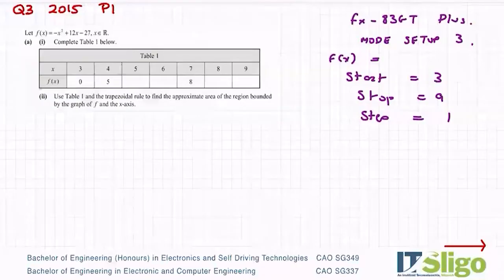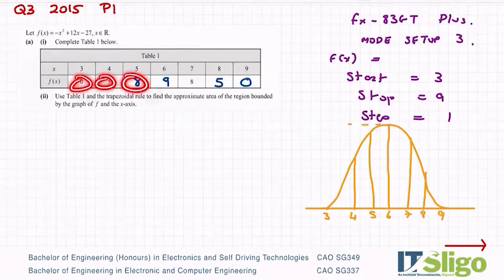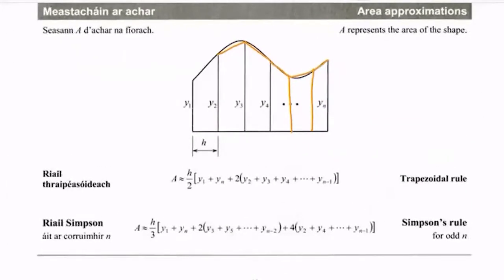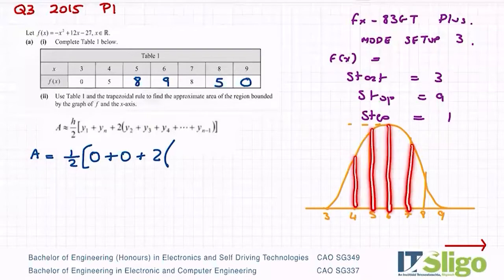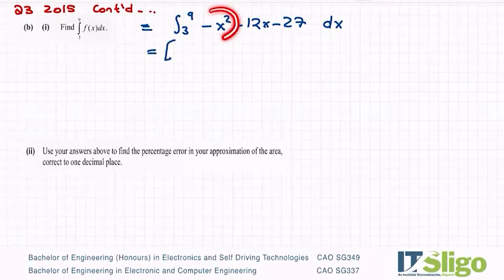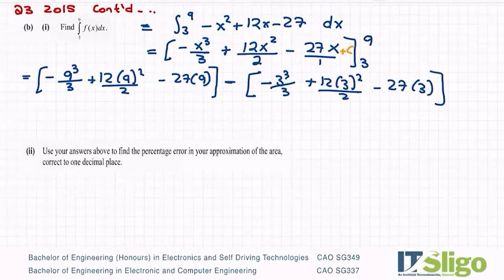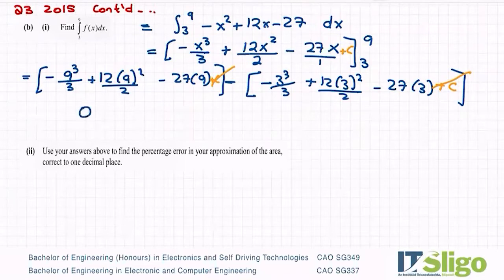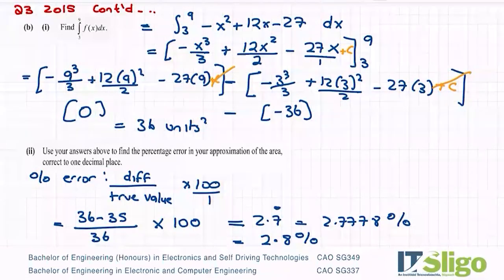Integration Q3 2015 Paper 1 Leaving Cert Higher Level Maths